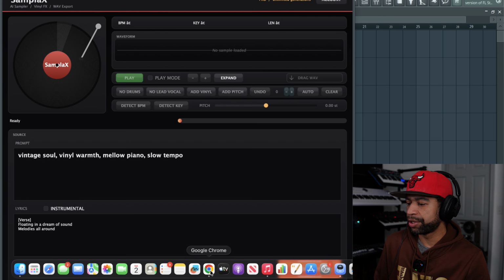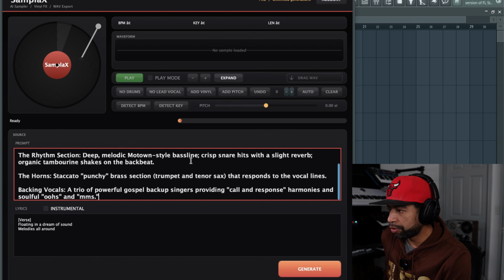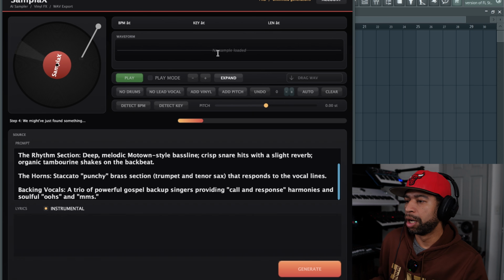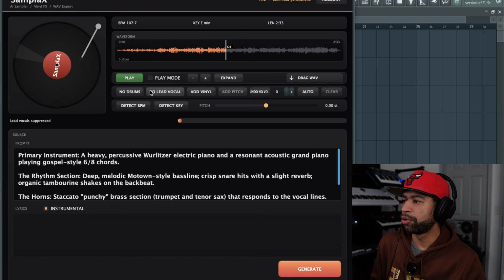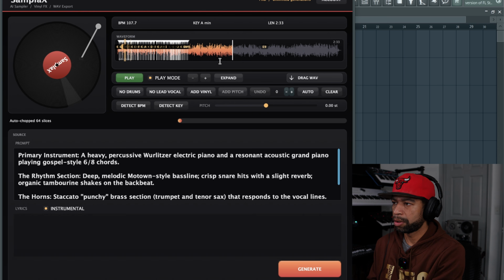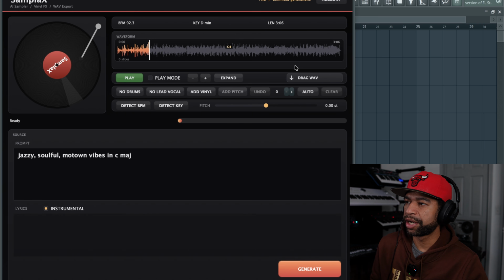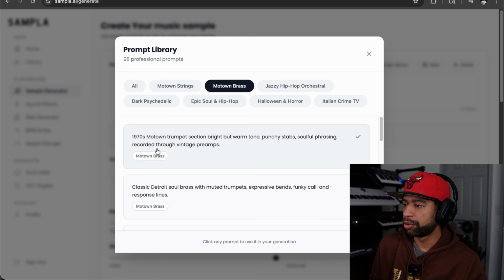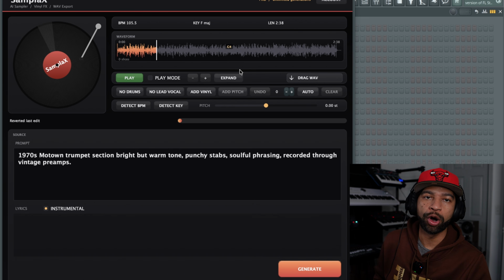SamplaX - Generate Samples In Your DAW!!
COMMENT WHAT VIDEO I SHOULD MAKE NEXT ⬇

My Gear:
My Desk